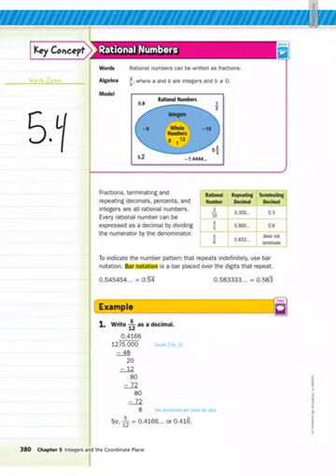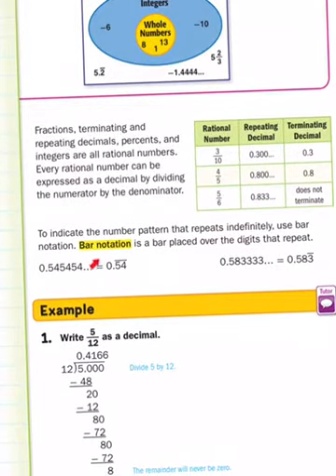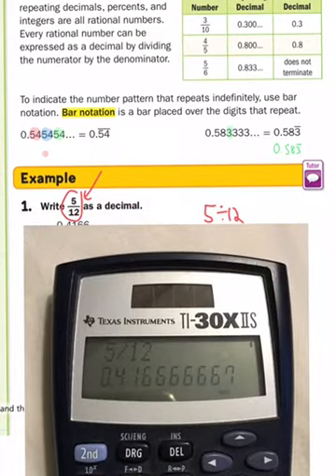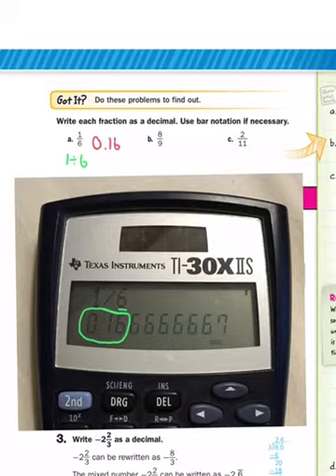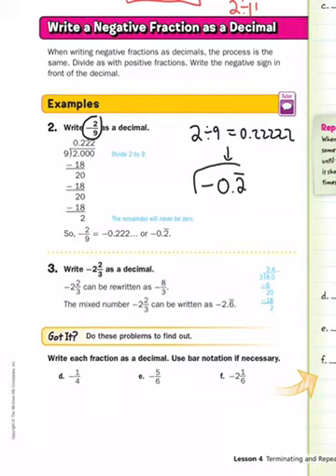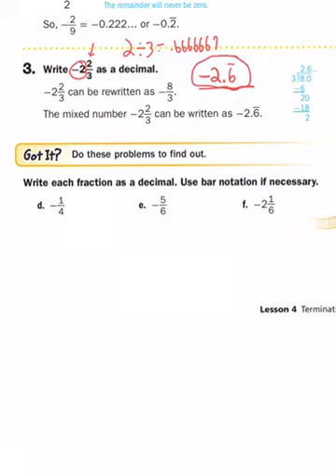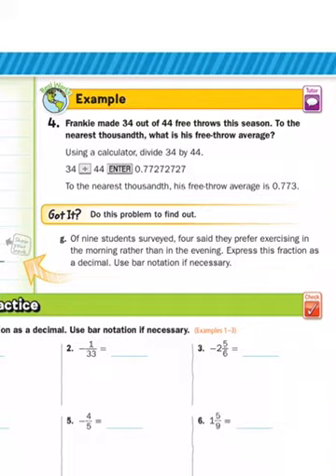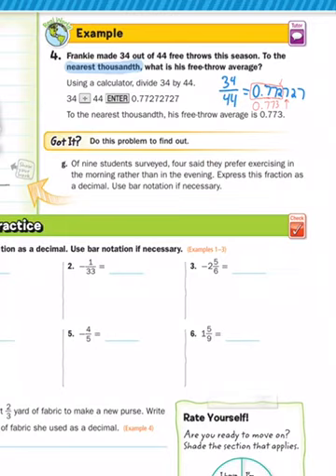5.4 terminating and repeating decimals